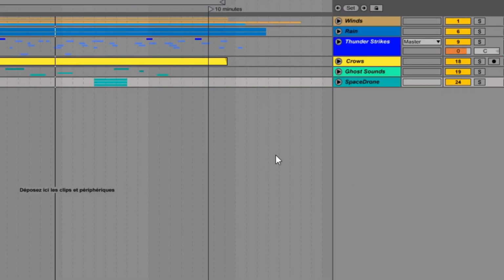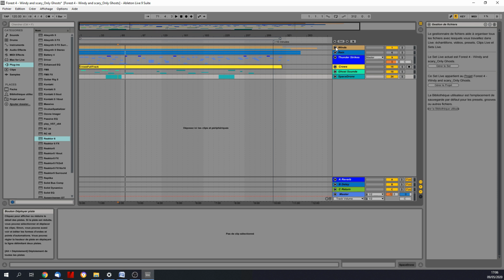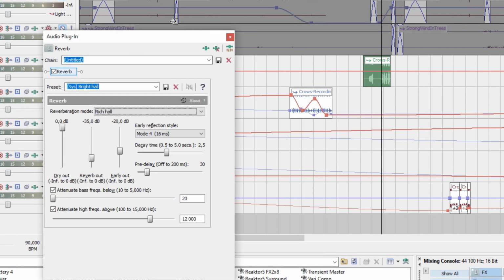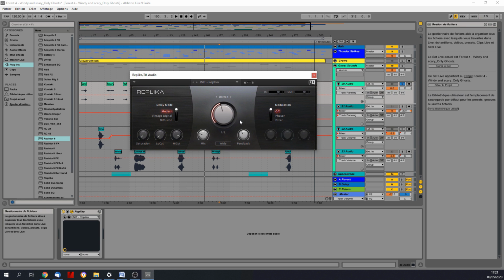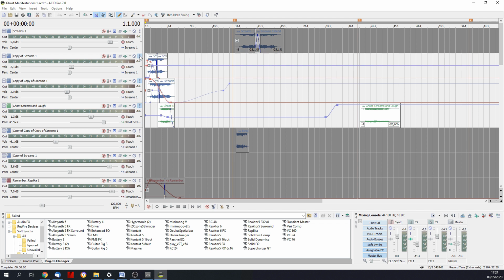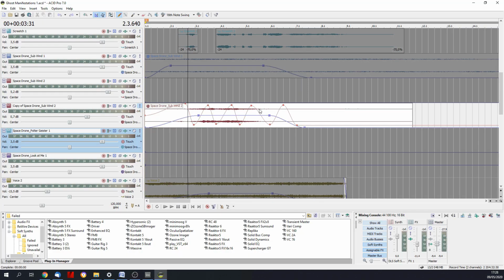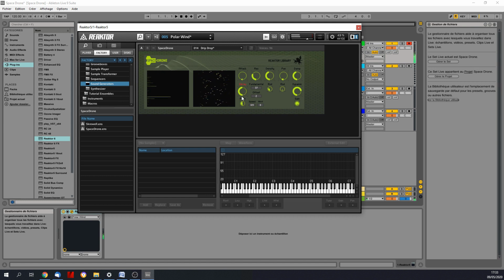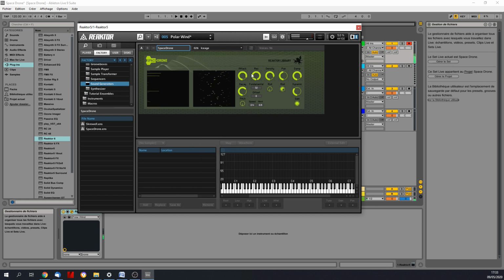My Haunted Forest Sound Design Tutorial!!!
(Check it out for cool discounts and free stuff!)

Welcome to my new youtube video ! After several requests, here is how I created my Haunted Foret Sound Design !

It is OK to use these sounds for non commercial purposes, but please credit me in exchange, and share the link to either my youtube channel, this video